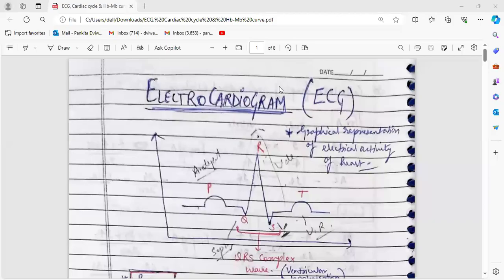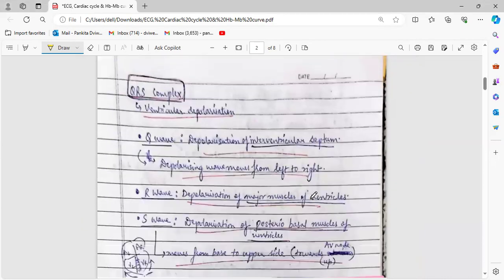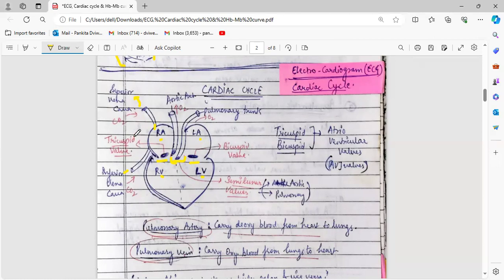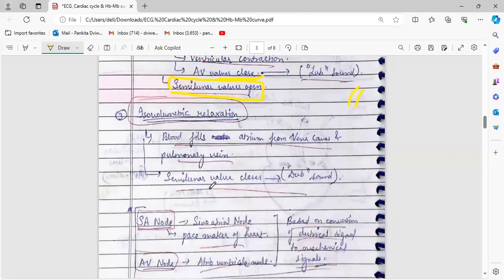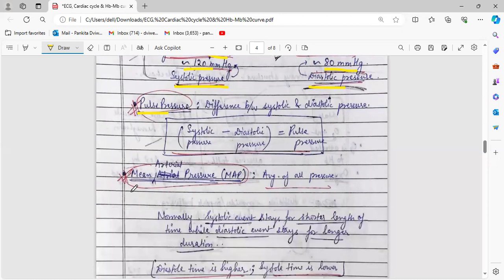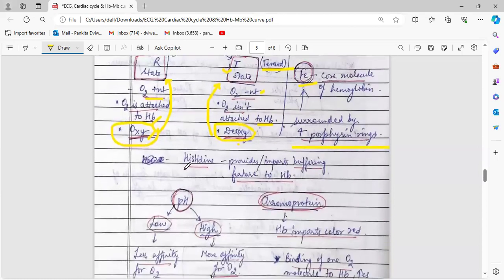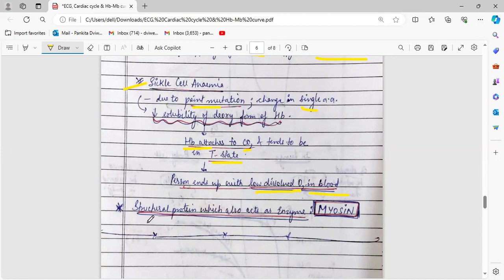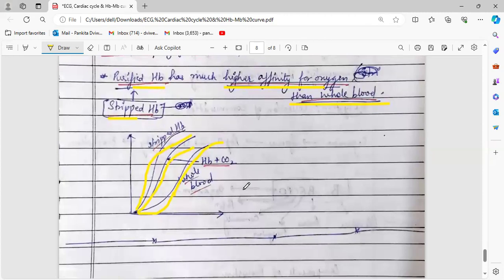Revision Notes: Electrocardiogram (ECG), Cardiac cycle [According to GATE/CSIR-NET/ICMR syllabus]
Sharing the revision notes of Electrocardiogram (ECG), Cardiac cycle.

Any student may use these notes for their understanding purposes/studying from them solely at their own discretion.